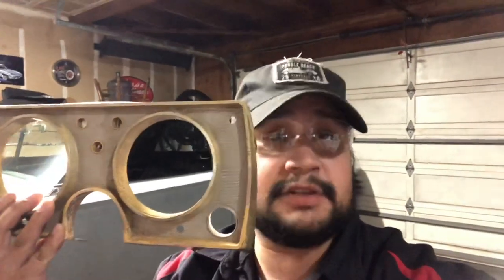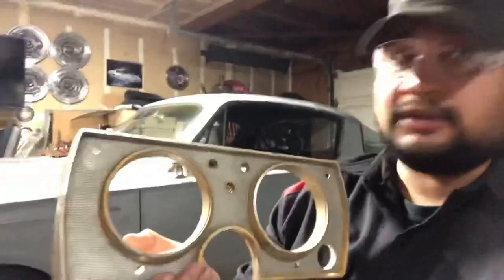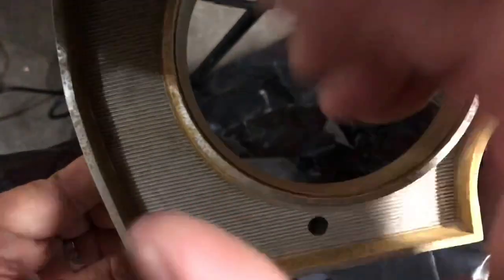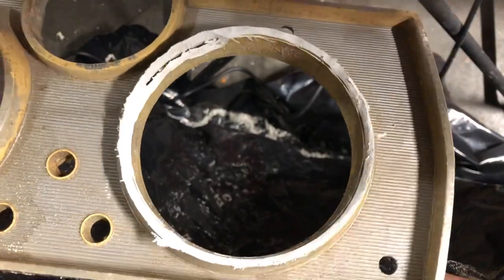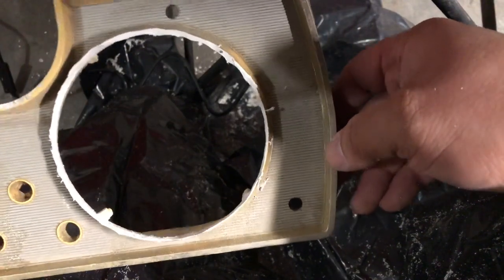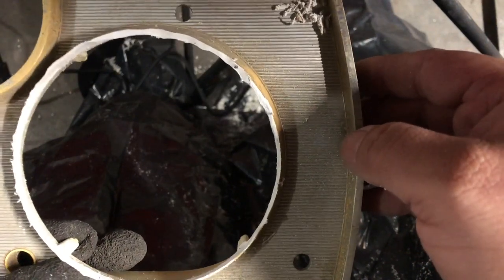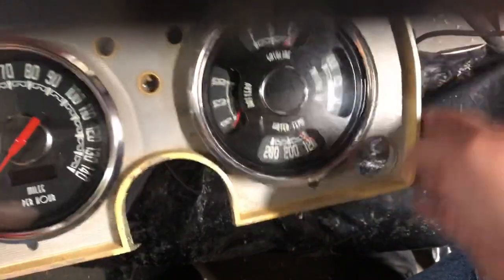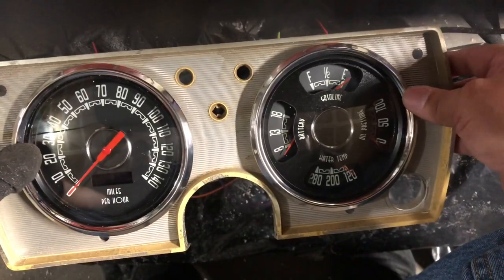Installing New Vintage USA gauges in my 1965 Barracuda: part 2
First off I want to thank everyone for watching the video and especially those of you who have returned from my first and second videos thanks. In this video I go over in detail how I modified the stock instrument cluster bezel to fit the new gauges.

Thanks.